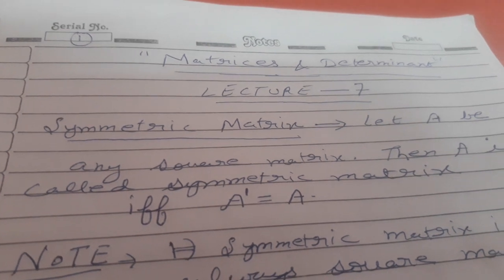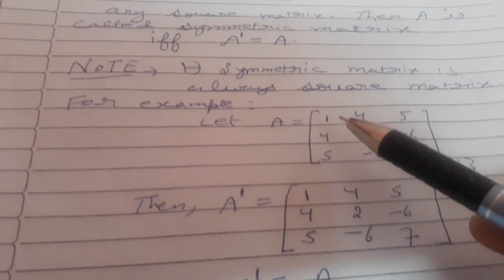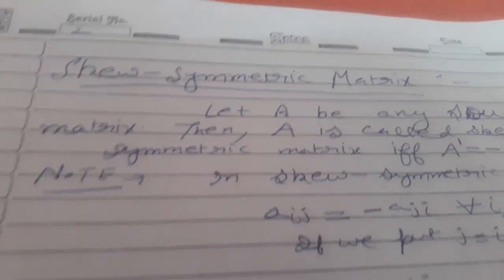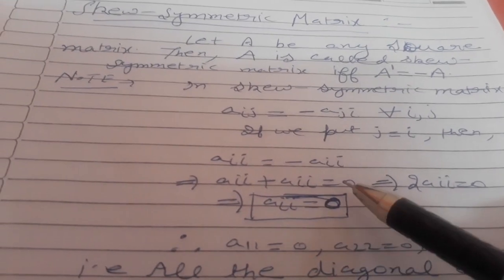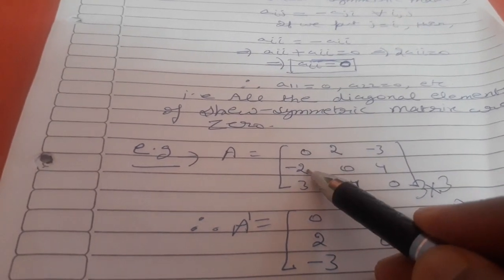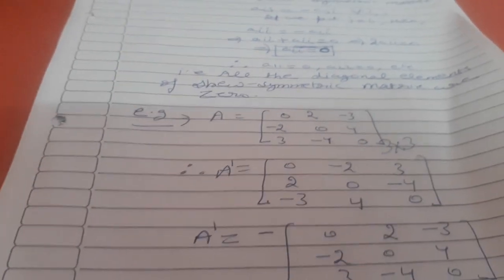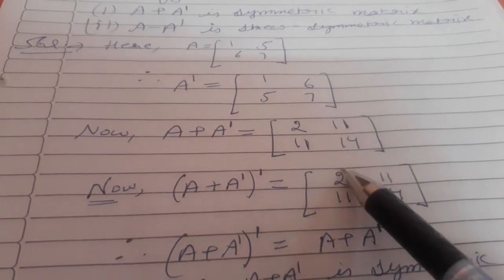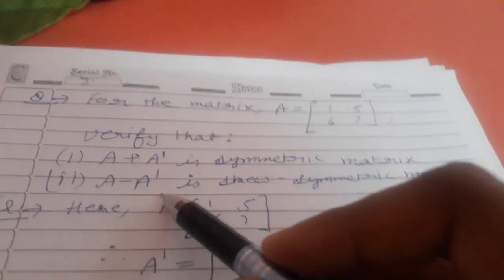Symmetric and skew symmetric matrix....lecture no.7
Definition of symmetric and skew symmetric matrices with examples.